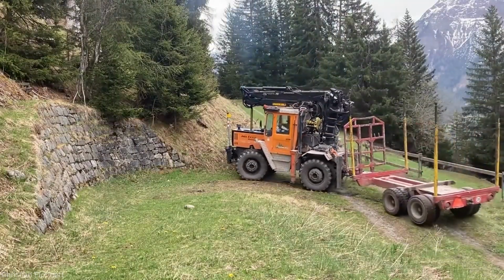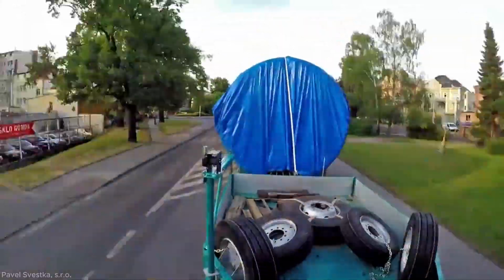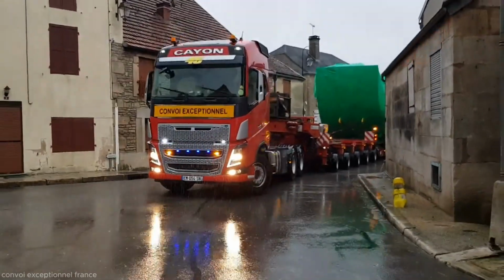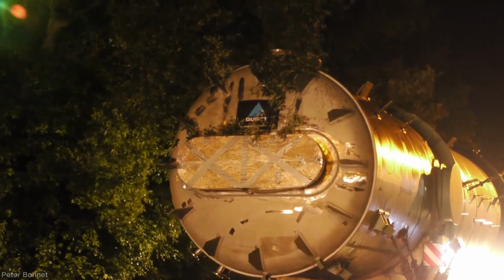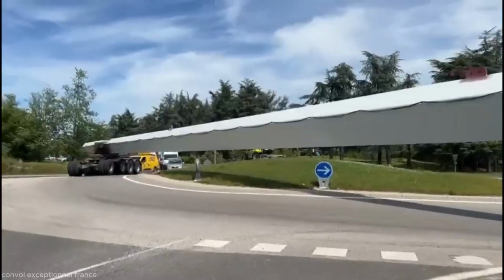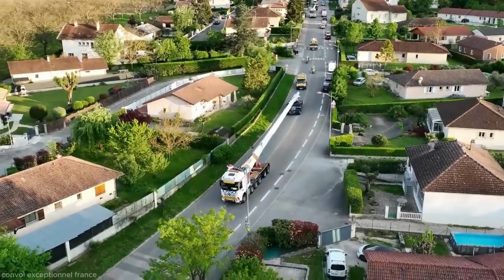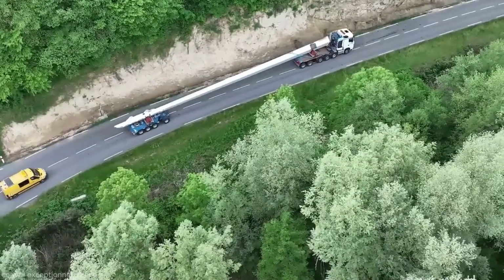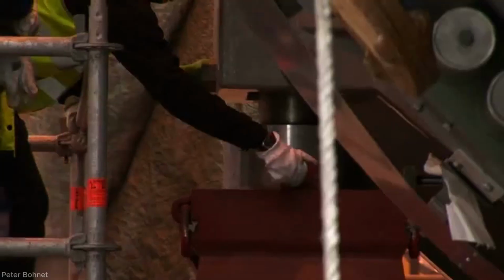How Colossal Trucks Haul 300-Ton Turbines & 50m Aircraft Fuselages Through Cities. Heavy Transport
Experience the incredible world of heavy transport engineering as massive machinery and oversized cargo navigate impossible roads, tight city streets, and extreme obstacles. Watch specialized multi-axle trailers, hydraulic systems, and powerful trucks work together to deliver colossal bridge pillars, aircraft fuselages, and turbines safely to their destinations. With meticulous planning and precision coordination, these engineering marvels showcase the ultimate in logistics and transportation technology. From narrow European streets to towering cranes and self-propelled modular transporters, this video takes you inside the most challenging heavy lift operations ever attempted.

✅ Timeline:

0:02. Tractor aligns trailer for downhill transport
0:52. Modular units loaded onto multi-axle trailers
1:36. Convoy departs with escort vehicles for safety
2:23. Hydraulic steering systems navigate obstacles
3:31. Massive aircraft fuselage loaded for night journey
5:51. Airbus A380 fuselage transported through city streets
8:08. Oversized cargo navigates narrow French residential roads
11:10. Distillation column loaded onto river barge
14:13. Bridge pillars moved with transverse trailers
20:07. Convoy crosses bridges using mobile steel plates
25:43. Locomotive loaded onto trailer with precision ramp system
26:07. Mega power plant components transported with modular trailers